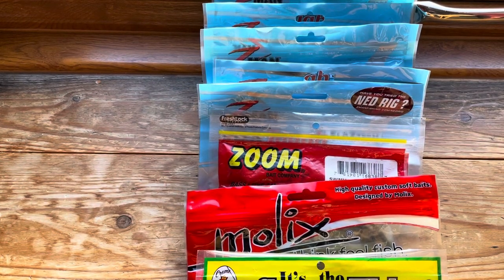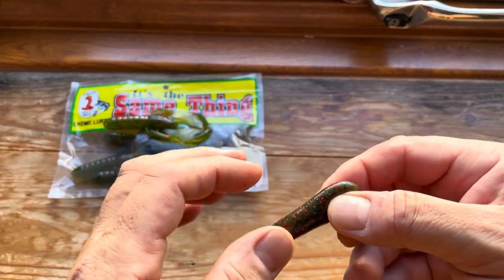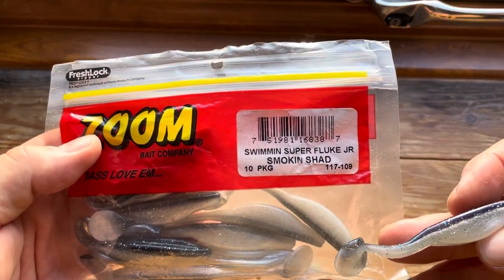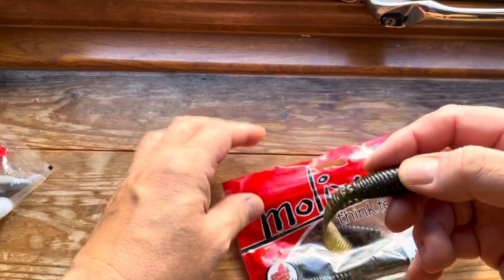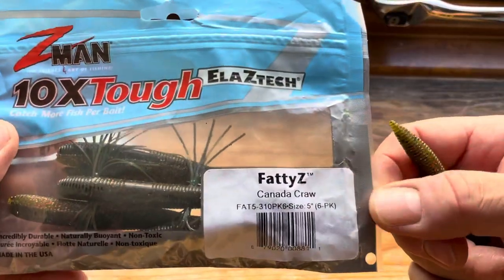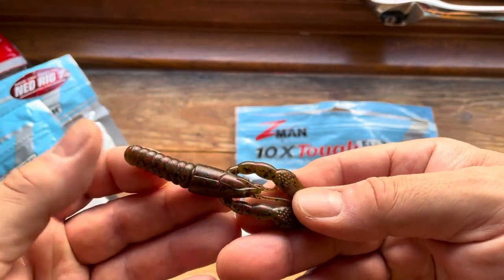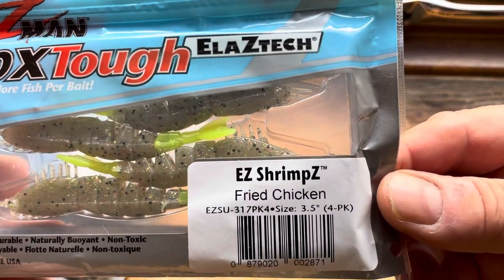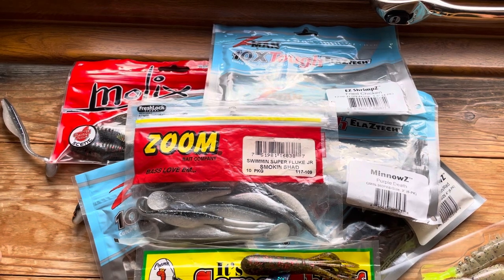10 essential wrasse lures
10 essential wrasse lures, especially if you’re just starting out. Get these and you’ll have a great selection to start with. Colours to consider:
Watermelon Red
Junebug
Black/silver (shads)